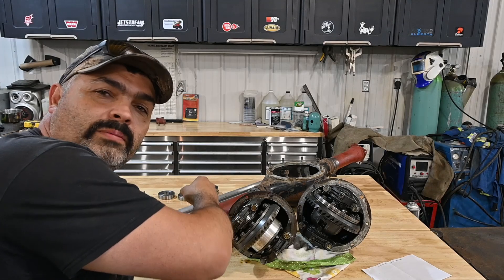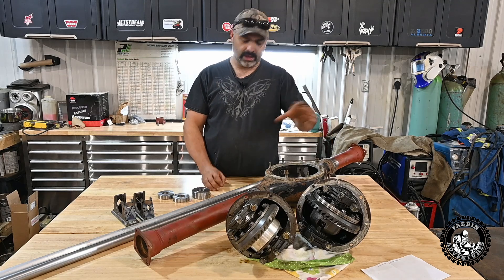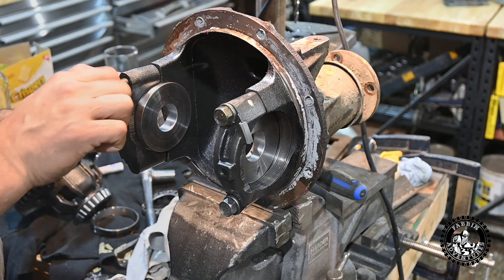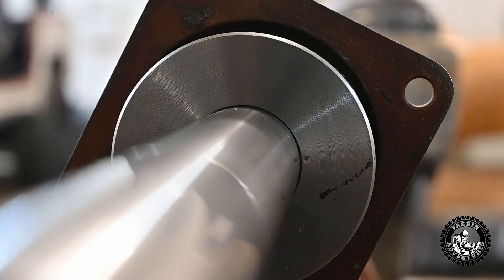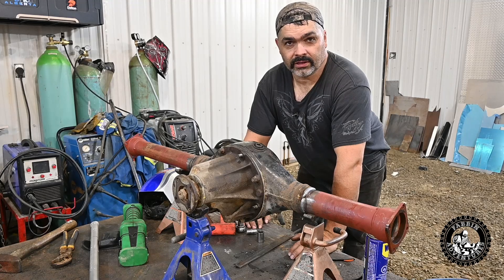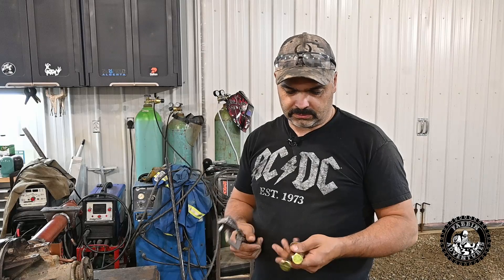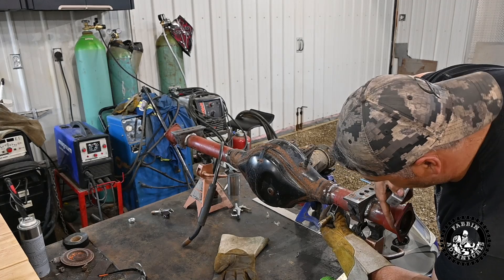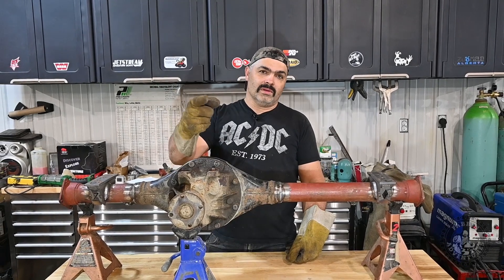Suzuki Samurai Hybrid Diff: Part 2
In this video i continue building the Samurai/Tracker Hybrid diff in preparation for the TRE Air Locker and 4.30 Side kick gears. We have a diff building Straight bar and pucks made to ensure the diff is straight, then weld on spring perches and shock mounts!

Suzuki Samurai Hybrid Diff: Part 2,Suzuki samurai,hybrid diff build,hybrid diff,diff building,how to,Fabbin Adventures,Diff modification,Diff trussing,Rear axle,axle building,axle fabrication,diff fabrication,mig welding,how to video,4x4 off road extreme,ring and pinion,off road extreme 4x4,tig welding,jet boat,how to videos,mig welding tips and tricks,mig welding techniques,arb air locker installation,3rd member axle,tig welding for beginners